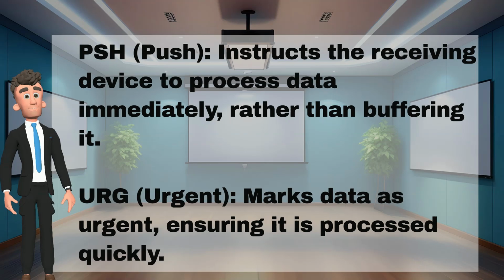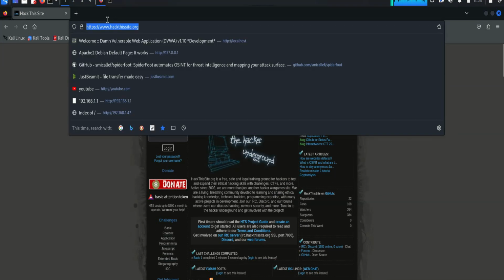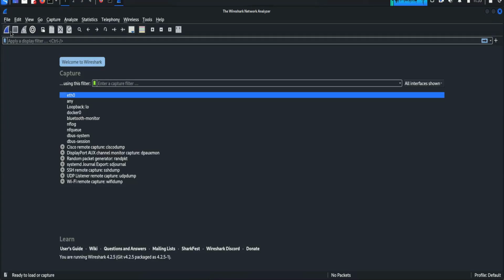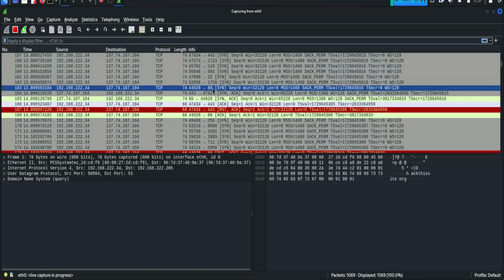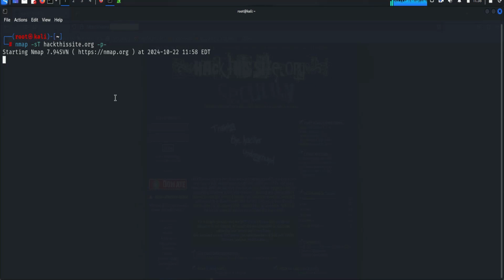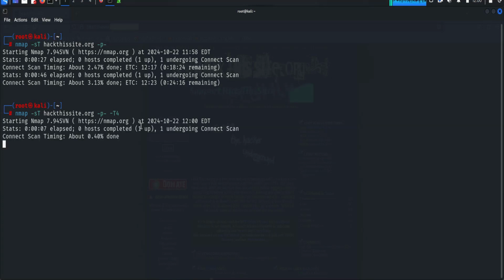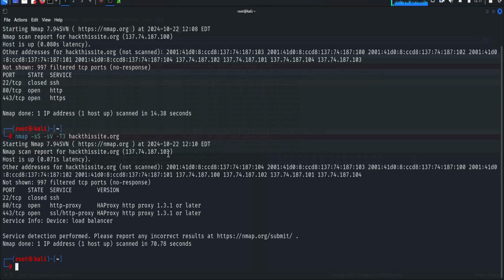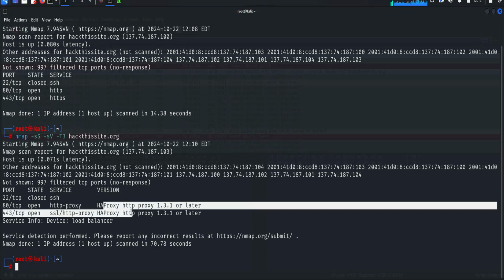TCP Flags & Nmap Scans: The Ultimate Beginner's Guide (Part 1) | How to Hack | HOW2HACK | NMAP scan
"Welcome to Part 1 of our Nmap series! In this video, we're diving deep into the fundamentals of Nmap, starting with the crucial concept of TCP flags. We'll break down what each flag means and how they're used. Then, we'll explore two essential Nmap scan types: the Full Open scan and the SYN scan. You'll learn how they work, their differences, and when to use each one. Perfect for beginners looking to master network scanning!